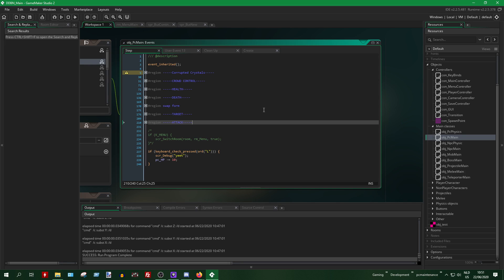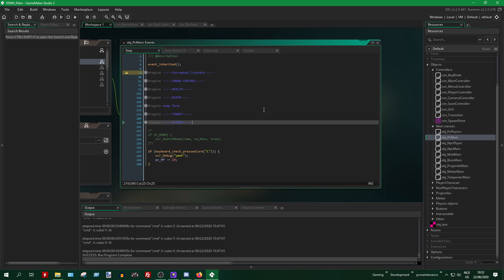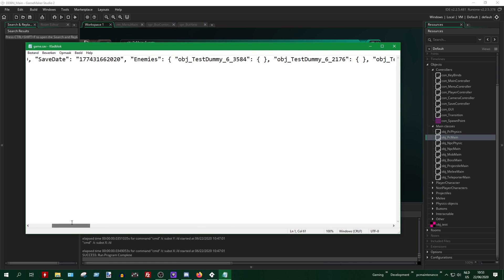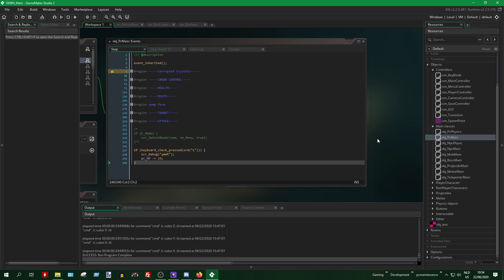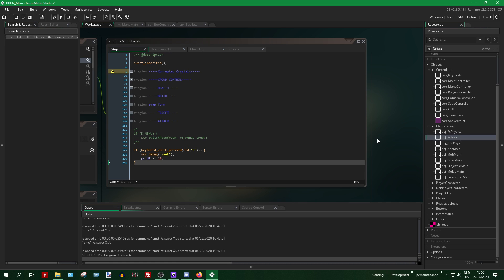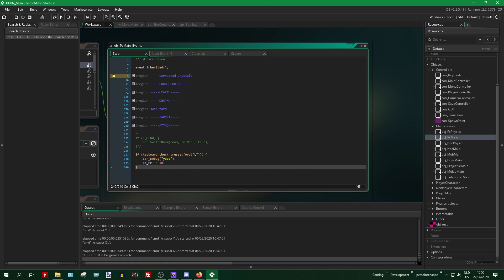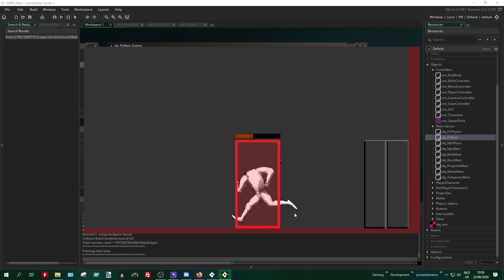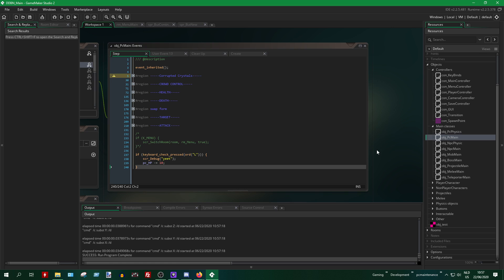DDBN Devlog #9: save and load system finished, general code cleanup and new logo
Devlog discussing progress made in June.